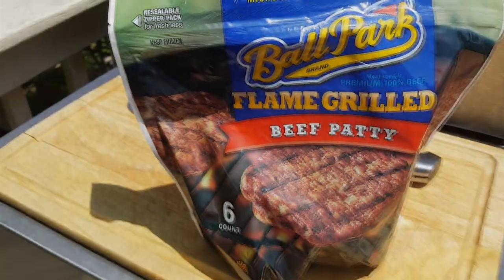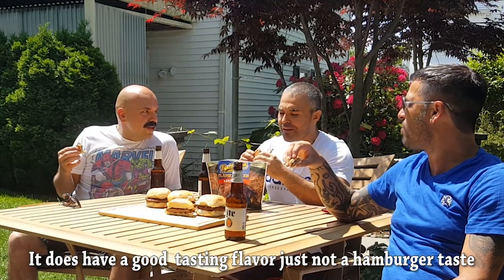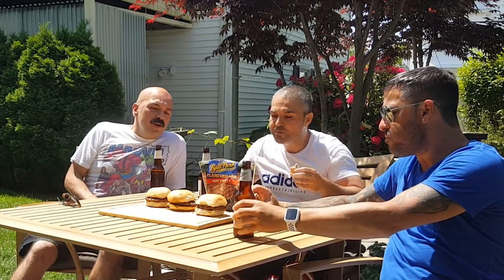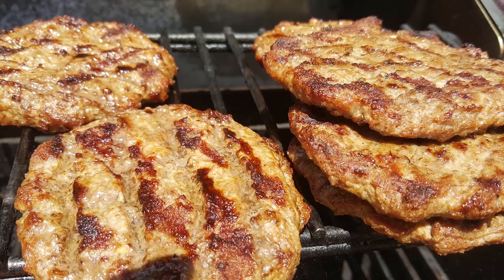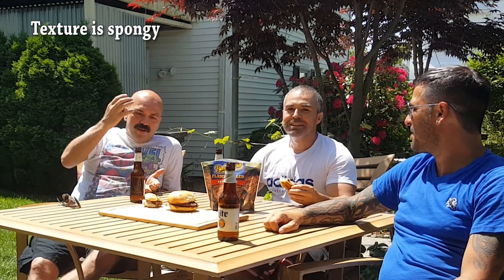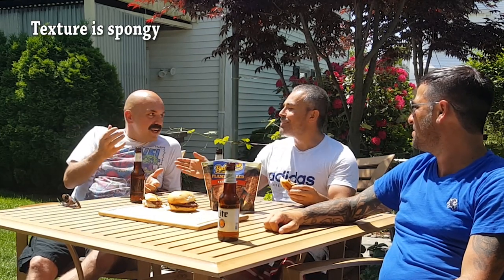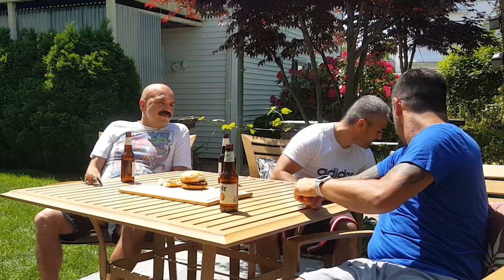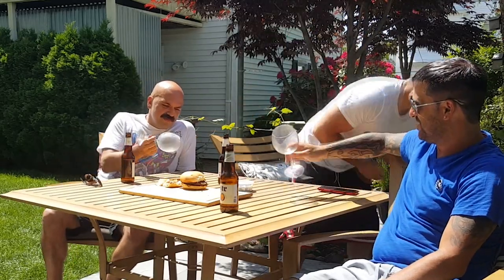Ballpark Flame Grilled Review / Frozen Burger Patty Review - da PA Vlog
Each week we review frozen burger patties so you can get informed on who make the best frozen burger patty. In this review Ballpark flame grilled burger patty. For your next BBQ serve your family and friends the best frozen burgers patties.